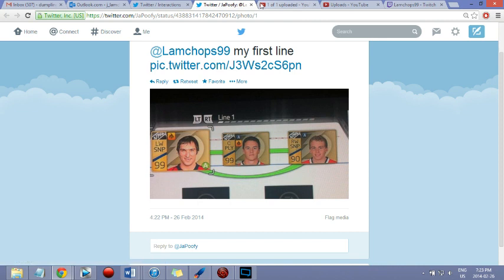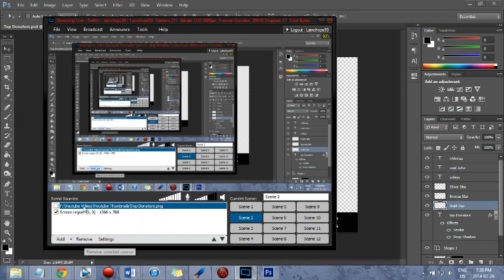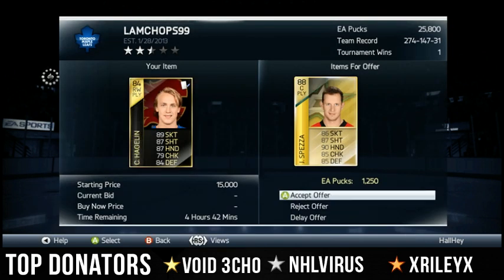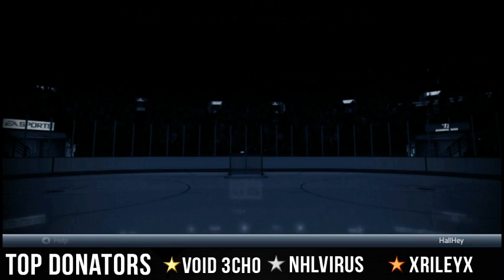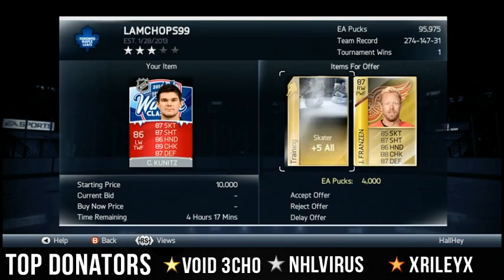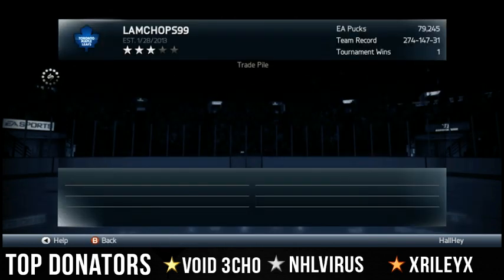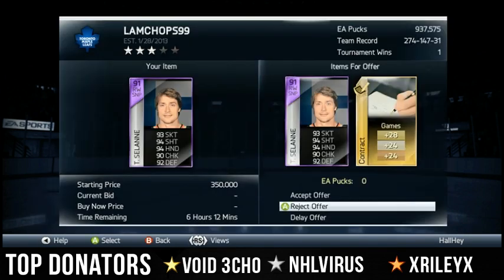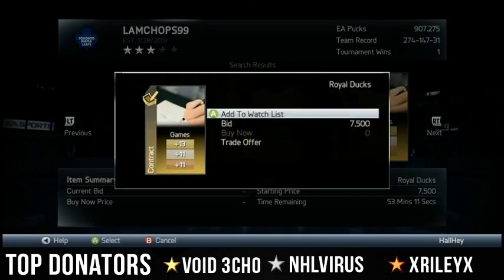NHL 14 HUT - LIVESTREAM TRADE RESULTS w/ Pack Openings, Donations and Giveaways!